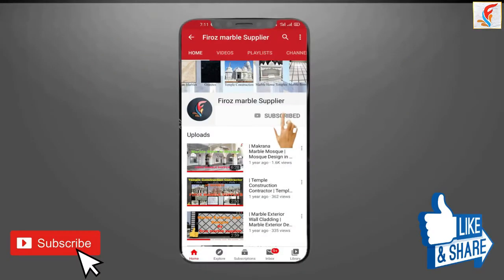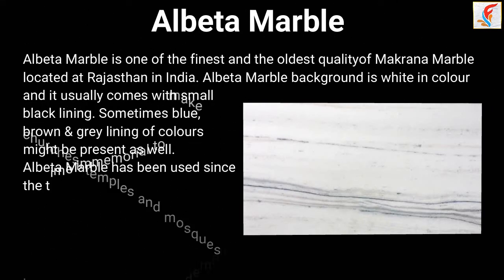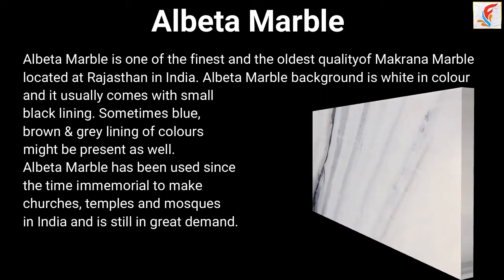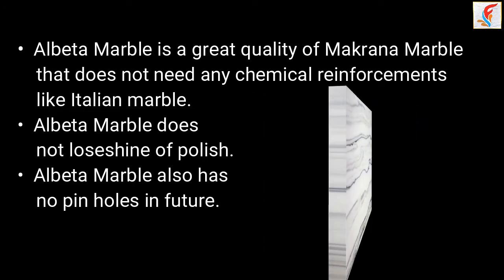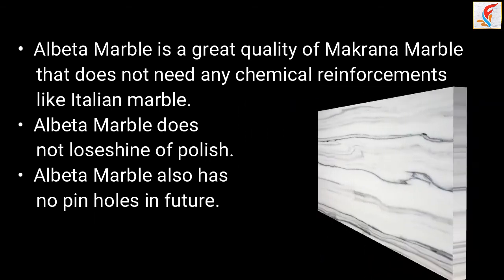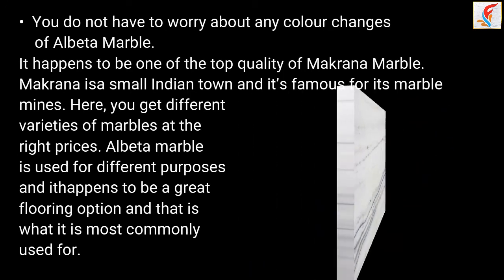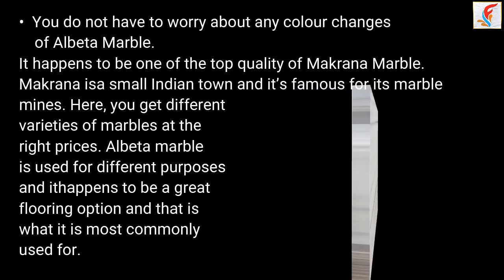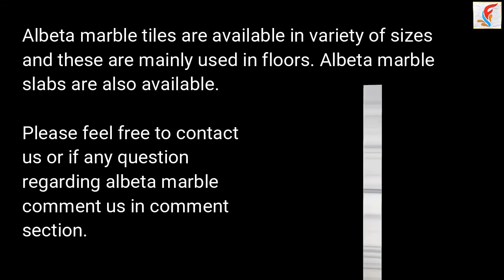Albeta Marble | Makrana Albeta Marble | Albeta Marble Full information | about makrana albeta marble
Albeta Marble is one of the finest and the oldest quality of Makrana Marble located at Rajasthan in India. Albeta Marble background is white in colour and it usually comes with small black lining. Sometimes blue, brown & grey lining of colours might be present as well. Albeta Marble has been used since time immemorial to make churches, temples and mosques in India and is still in great demand.
- Albeta Marble is a great quality of Makrana Marble that does not need any  chemical reinforcements like Italian marble.
- Albeta Marble does not lose shine of polish.
- Albeta Marble also has no pin holes in future.
- You do not have to worry about any colour changes of Albeta Marble.
It happens to be one of the top quality of Makrana Marble. Makrana is a small Indian town and it’s famous for its marble mines. Here, you get different varieties of marbles at the right prices.
Albeta marble is used for different purposes and it happens to be a great flooring option and that is what it is most commonly used for. Albeta marble tiles are available in variety of sizes and these are mainly used in floors. Albeta marble slabs are also available.